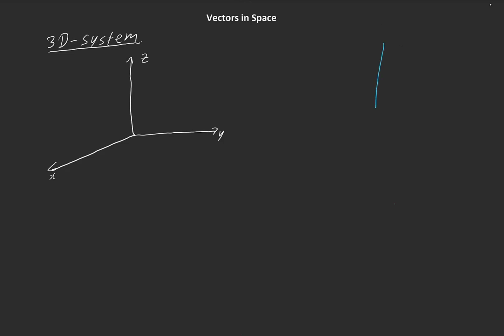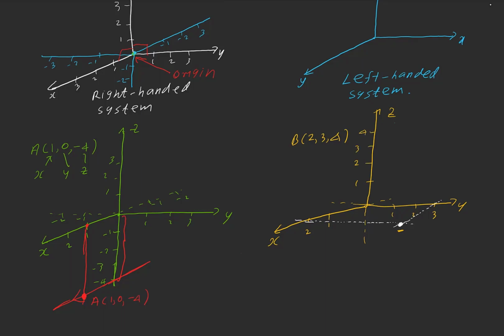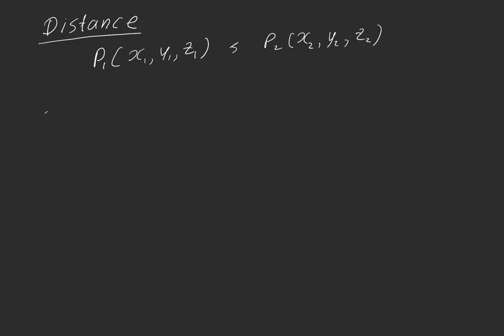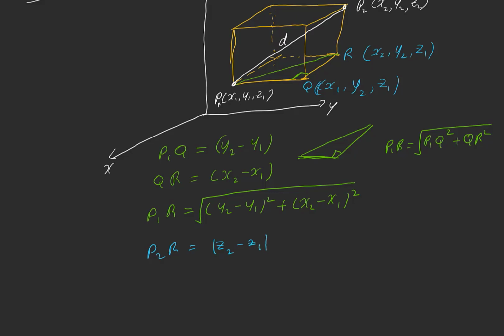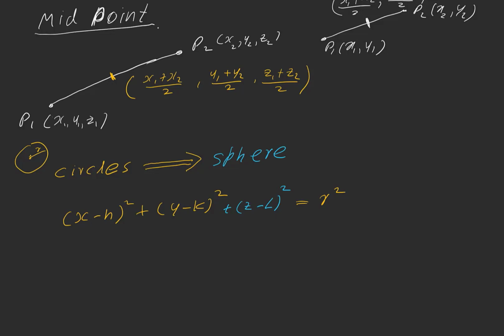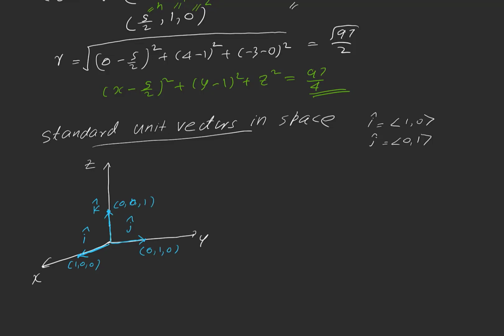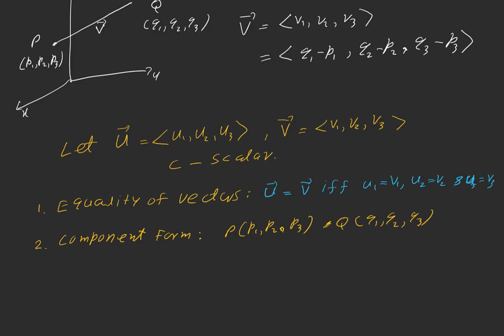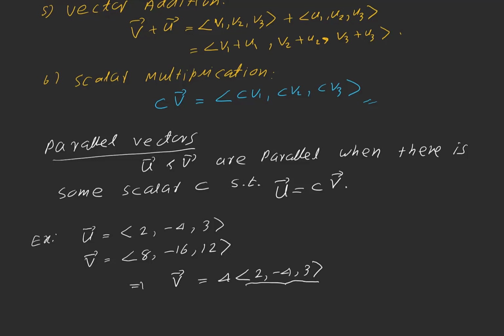11 2 Vectors in the Space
Vectors in space, 3-D